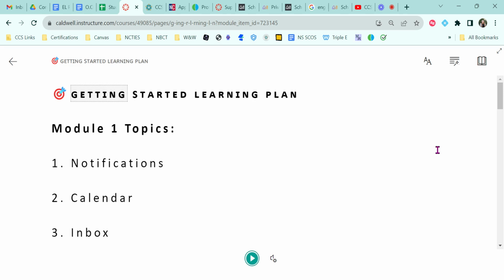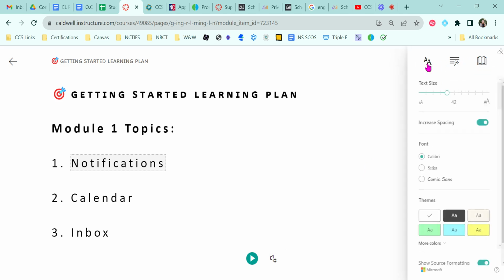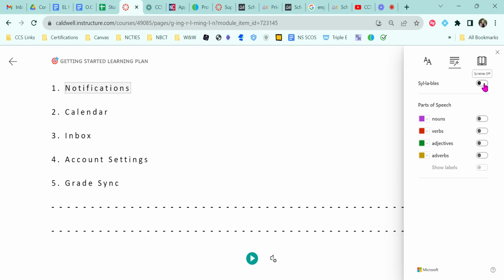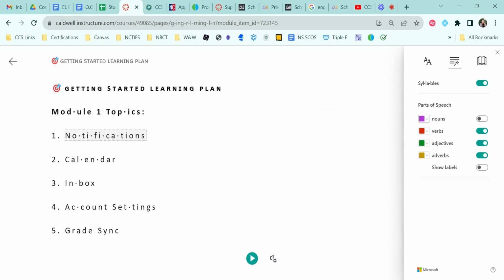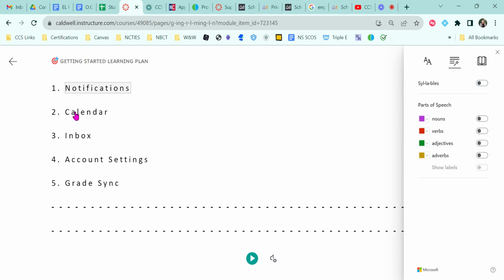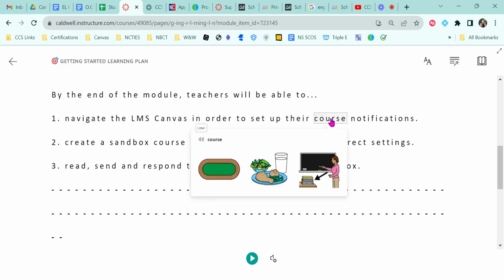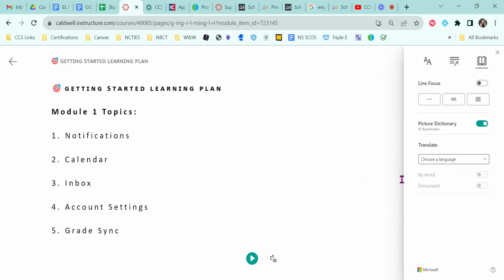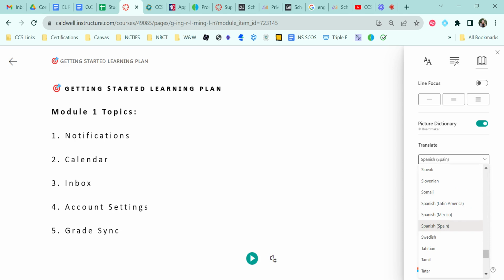Immersive Reader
This video shows you how to use immersive reader in Canvas.